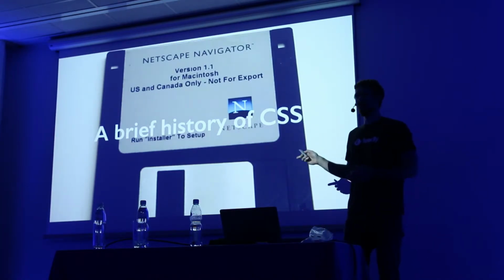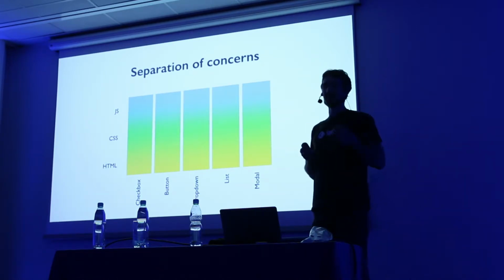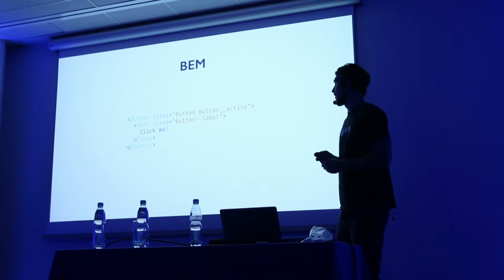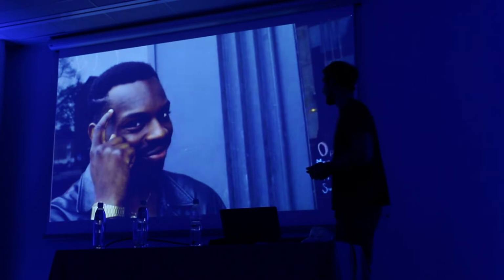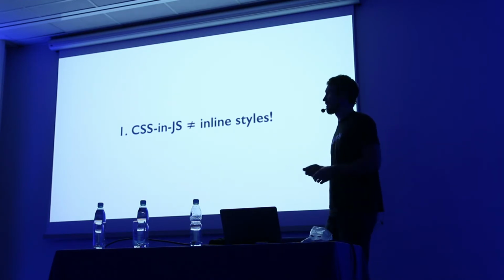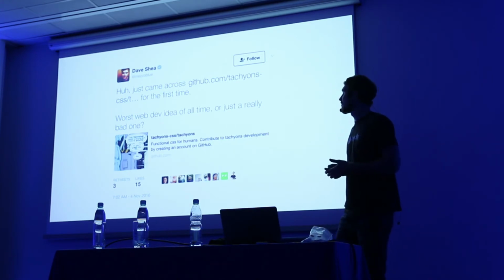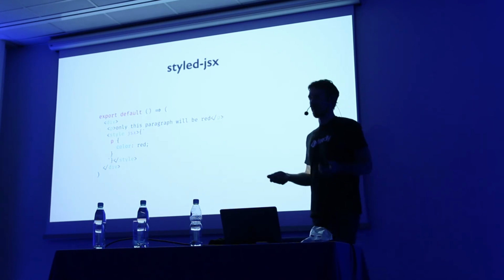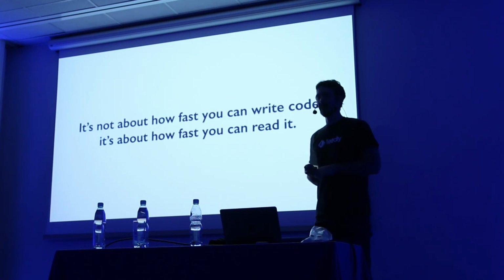Andrey Okonetchnikov - Modular CSS / FRONTEND-CON 2017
Talk title: Modular CSS

“Nowadays, lots of JavaScript frameworks and UI libraries are focusing on building UI components. With the rise of ES2015 modules and modern build tools, we are now able to split our JavaScript codebase into smaller pieces that encapsulate their behavior and logic. And yet many projects are still putting generic class names and selectors into a huge CSS file. The fact is, styles are a part of components and deserve to be treated same way we treat JS. CSS deserves to be scoped and modular and have better tools that improve the developer experience.

This talk does a short retrospective of the problems we have with how we write, organize and bundle CSS and how we can improve it by using a better folder structure, naming conventions and local scope, post-processors like PostCSS and bundlers like webpack.

We’ll see how, by combining the power of JavaScript and AST, we can avoid CSS’s bad parts, embrace good ones and even use it to create a better tooling for CSS.”

Andrey Okonetchnikov
Front-End Engineer and UI-Designer

Andrey is a Russian-born front-end engineer and UI-designer living in Vienna, Austria for last 8 years. He has been working on modern user interfaces using web technologies for more than 10 years. Before that, he worked as UI-designer and usability expert for companies like JetBrains, Yandex, Wildbit and many others. He is also a designer and co-creator of [ColorSnapper] — a macOS color picker for developers and designers.

Being an active Open Source contributor he has been working on his own OSS projects like [react-dropzone] [lint-staged] but also made contributions to the React.js core, Jest testing framework, designed [PostCSS official website] and wrote documentation for [Webpack]

Along with Nick Graf, Max Stoiber and others, Andrey is a co-organizer of [ReactVienna community] in Vienna.

Andrey loves mountain biking, snowboarding, and coffee. He’s a co-owner of [“Kaffemik”] — a specialty coffee shop in the center of Vienna.